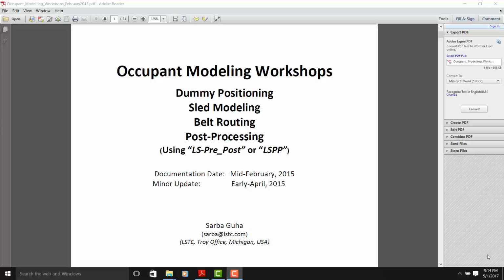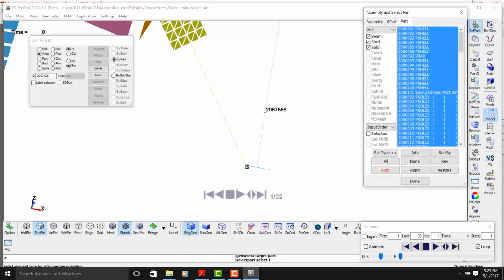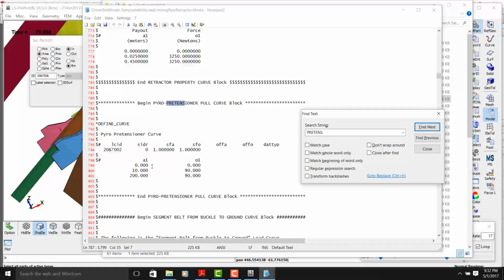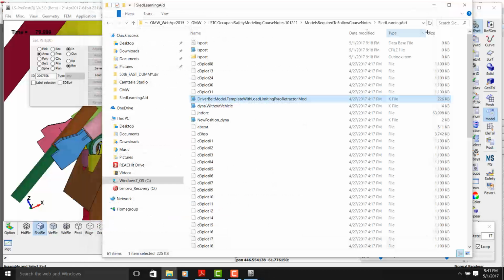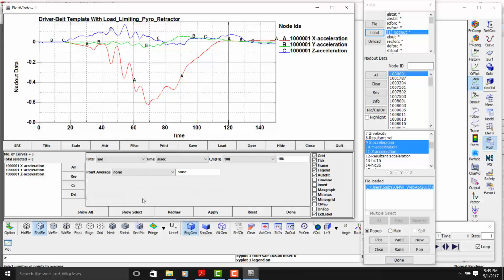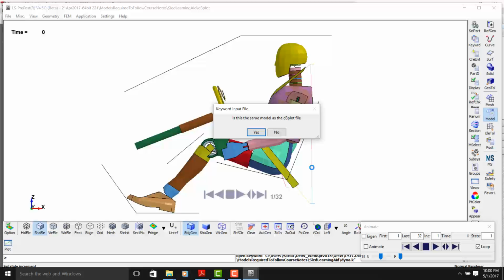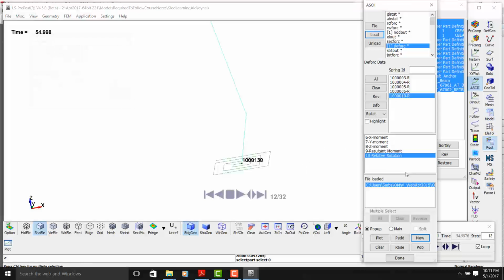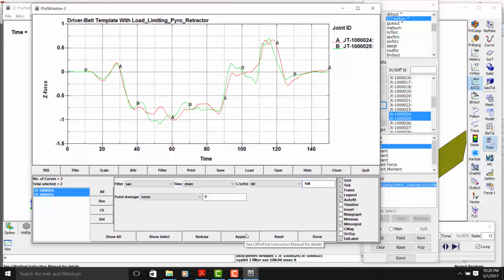Sarba Guha Occupant Modeling Workshop 4